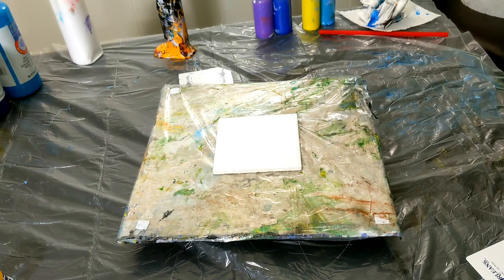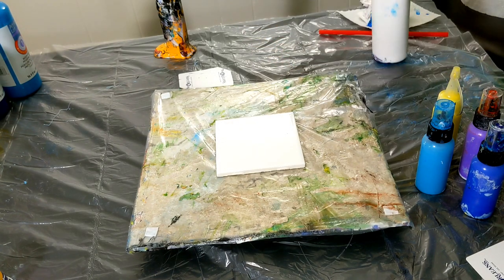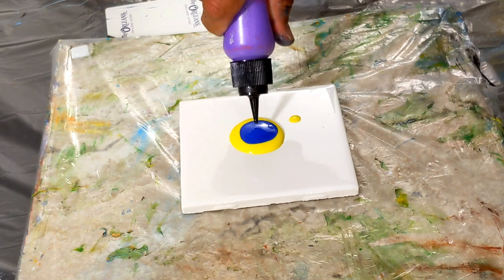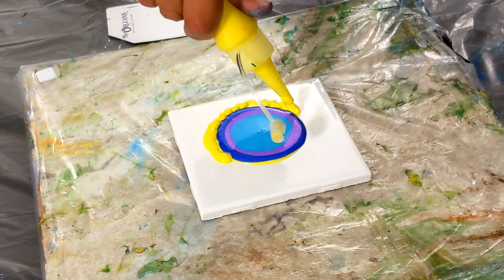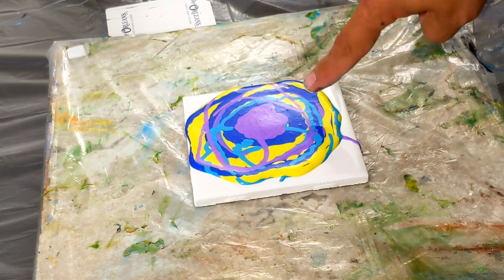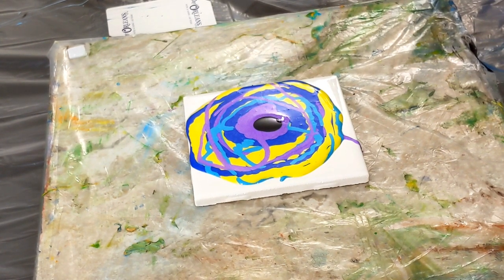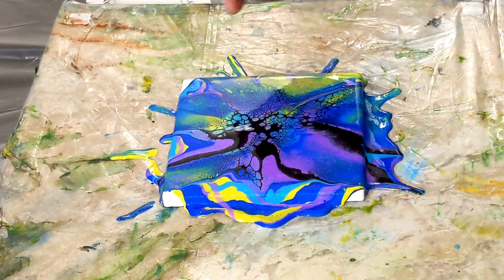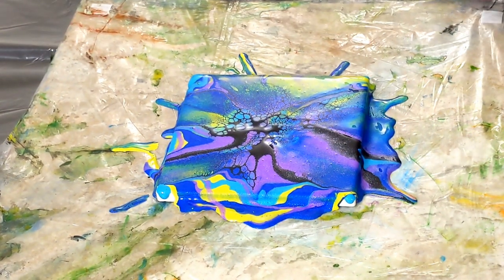Beautiful bloom acrylic pouring technique | Iridescent bloom